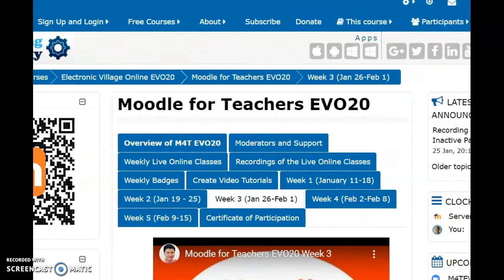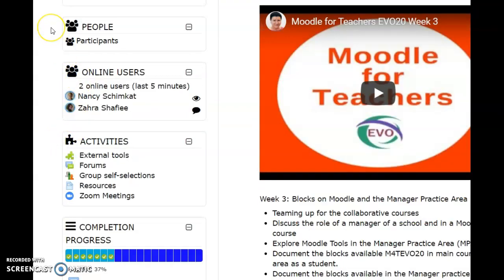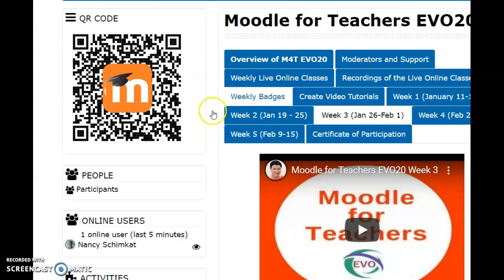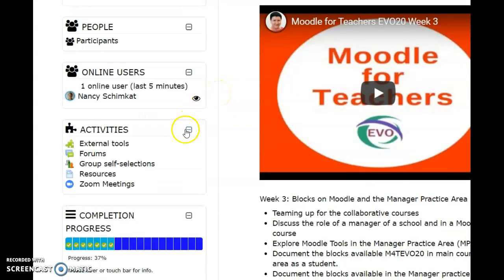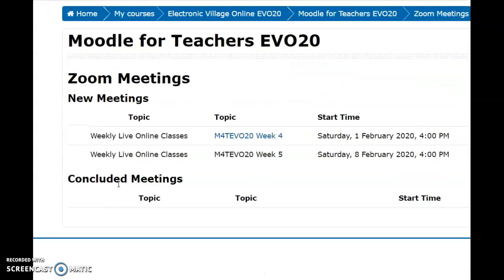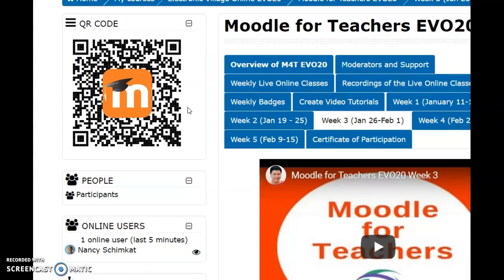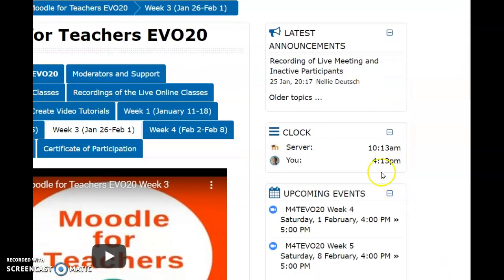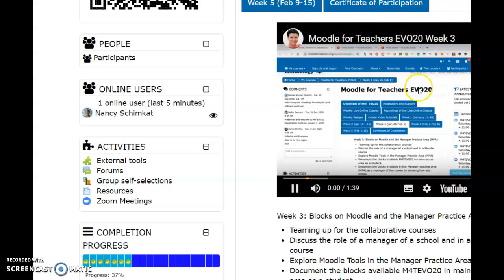Viewing and Using Blocks as a Student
In this video, you will learn what "blocks" are, and how the students sees them and uses them in  Moodle course.